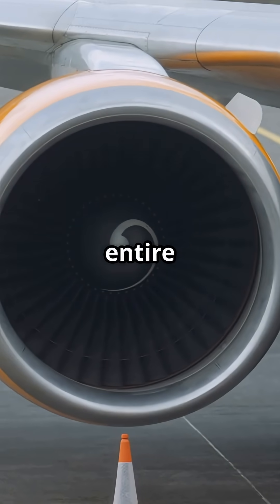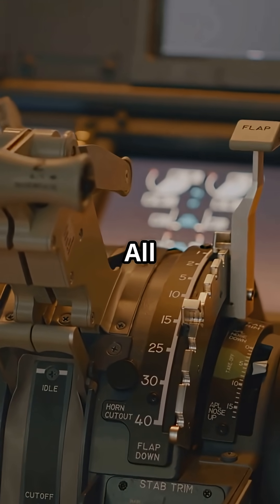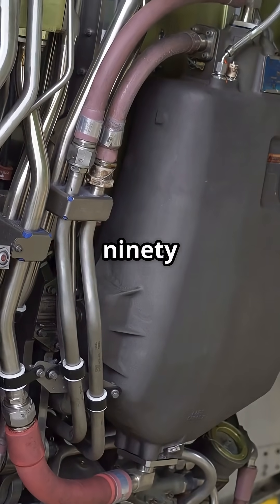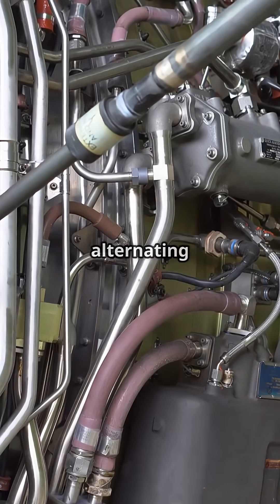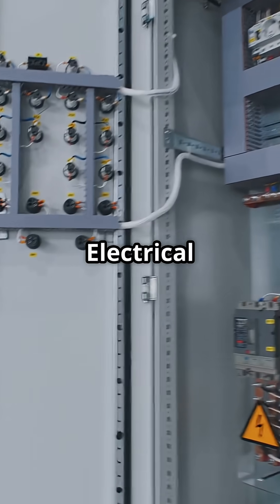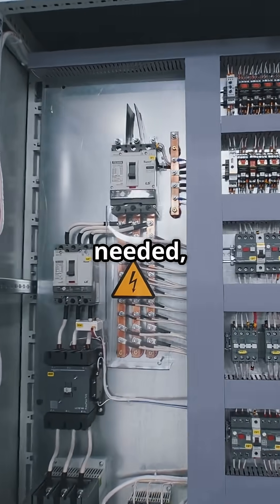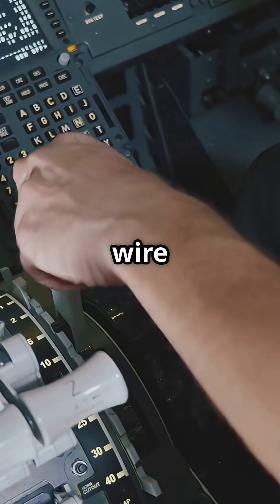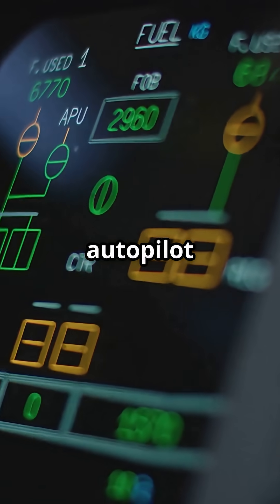How the A320 Keeps Flying When One Engine Fails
Ever wondered how the Airbus A320 keeps flying safely on just one engine? ✈️ Thanks to its Integrated Drive Generator (IDG) system, the jet can reroute power seamlessly, keeping everything from fly-by-wire controls to vital avionics running without interruption. Even in an engine failure, the A320 powers itself like nothing happened.

Airbus calls it resilience. Boeing calls it redundancy. Pilots just call it genius. ⚡